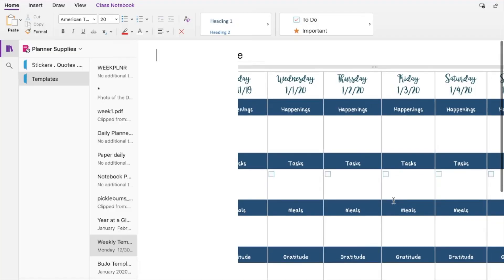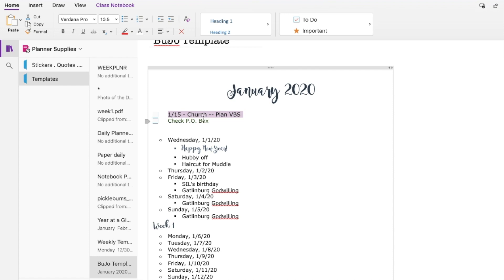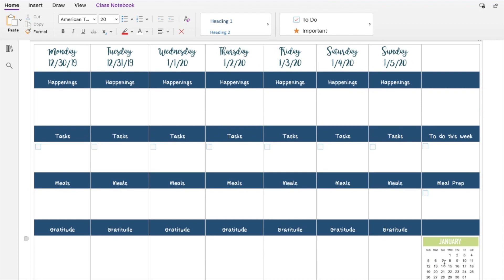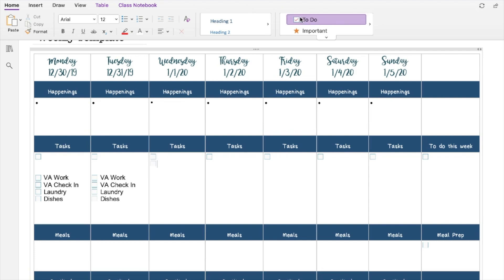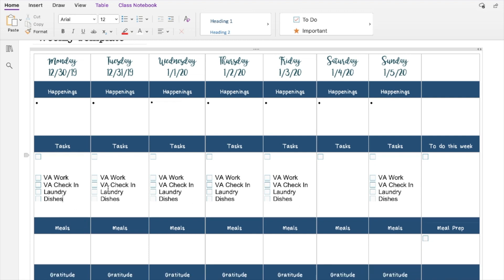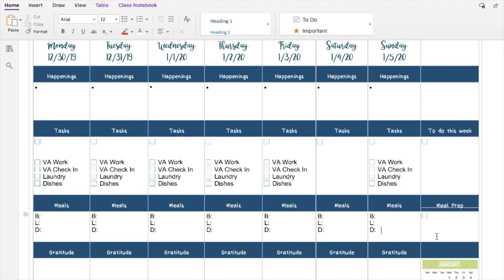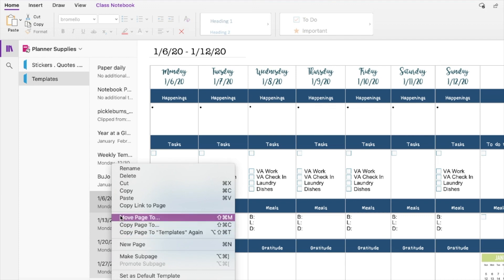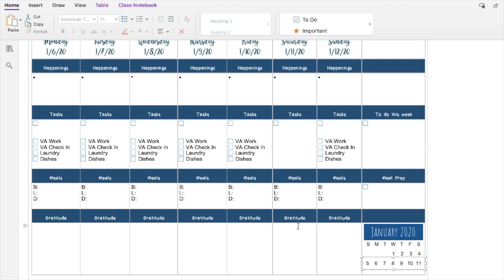Digital Planner in OneNote - Setting Up January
I've moved my digital planning to OneNote and I'm loving it! Join me as I create my Erin Condren/Happy Planner inspired digital planner in OneNote and see how easy it can be!

Are you interested in more Paper Less Living digital planning videos?